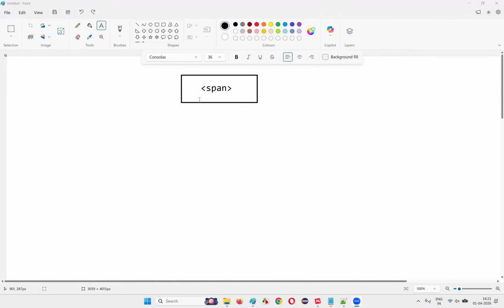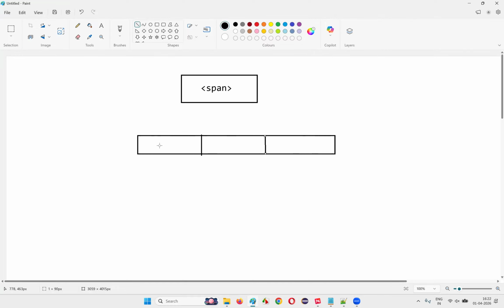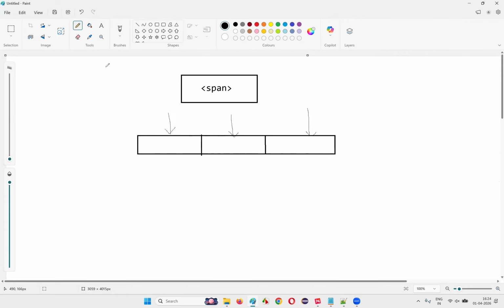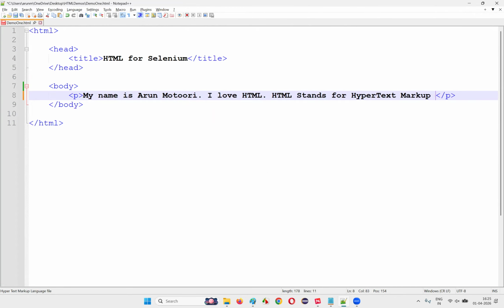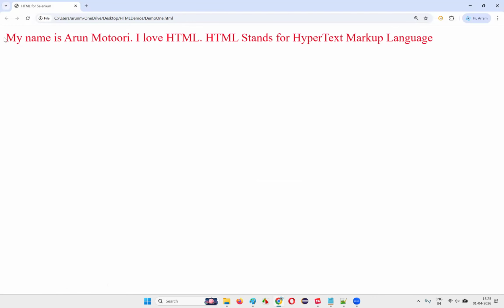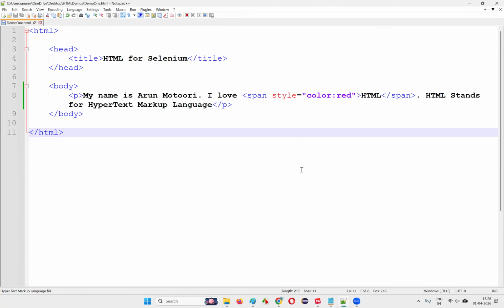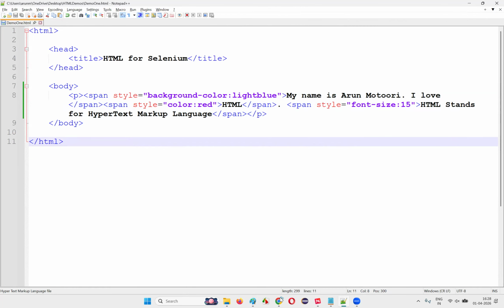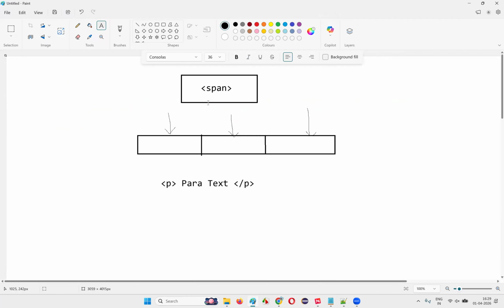47. span tag in HTML (Selenium Java 2026)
span tag in HTML:
Developers using this span tag to break a single element into multiple parts, so that they can do things like applying a specific style to that part of the element and many more things.